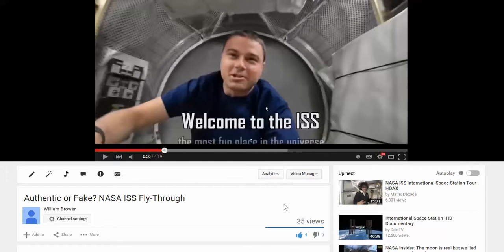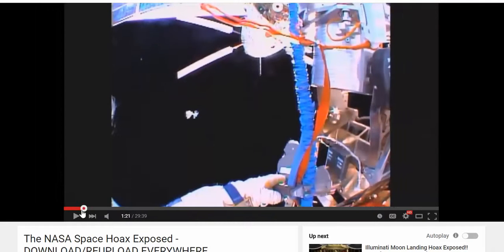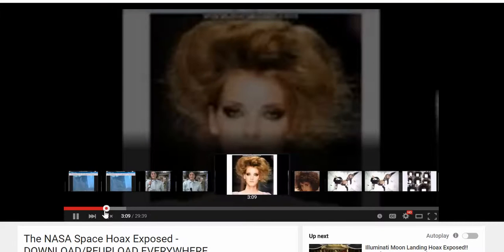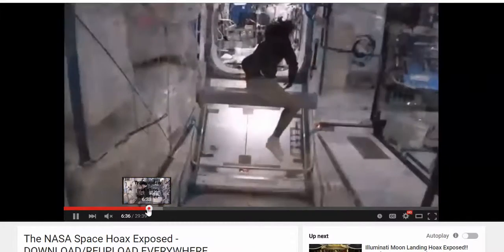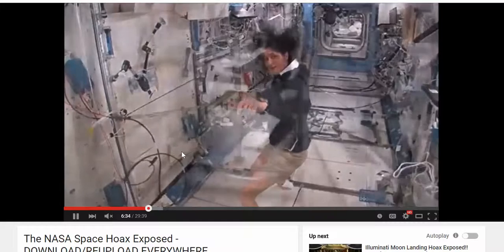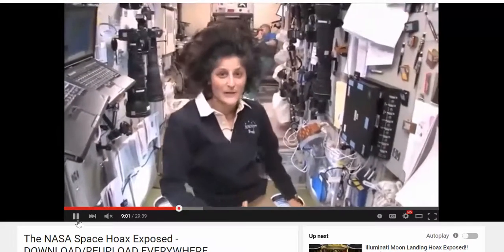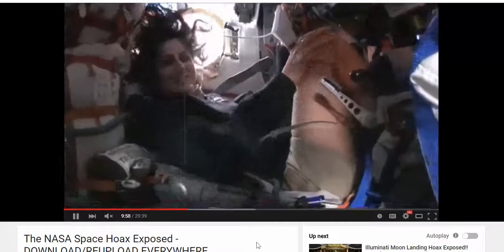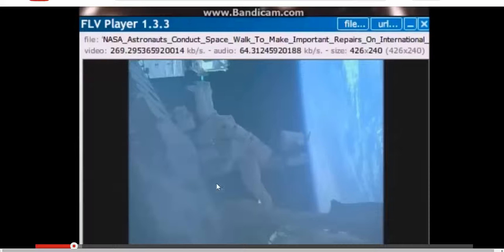ISS Follow-Up Honest or Deceit - Flat Earth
In this video, I take a look into two more things that I question about the International Space Station.  Are these simply people with the lack of knowledge making assumptions, or are these astronauts part of a larger lie?